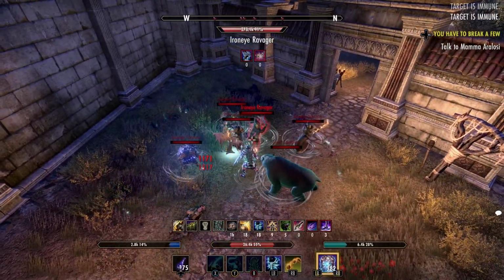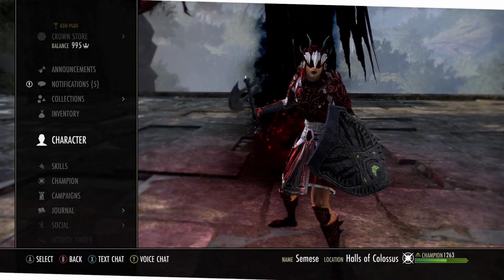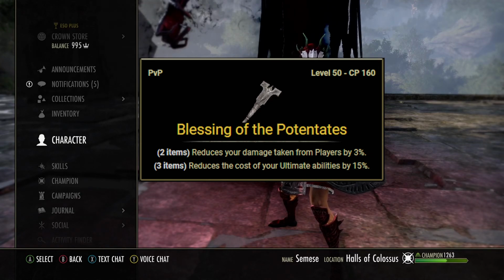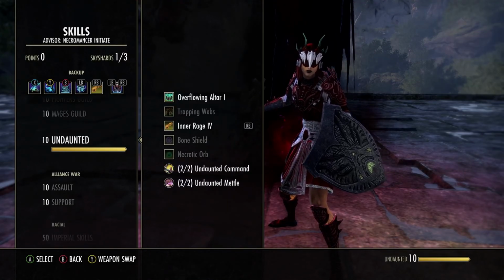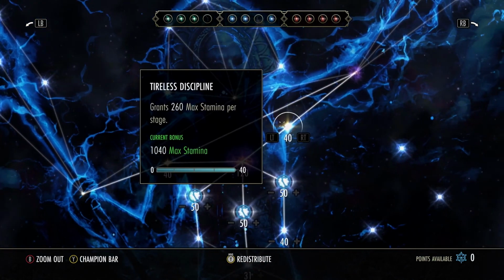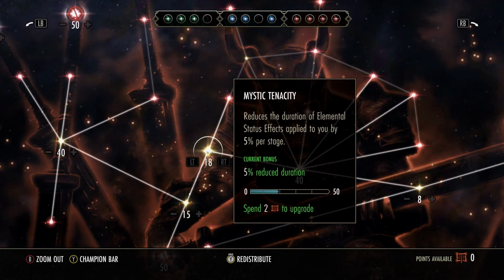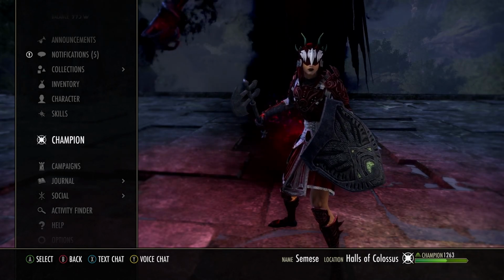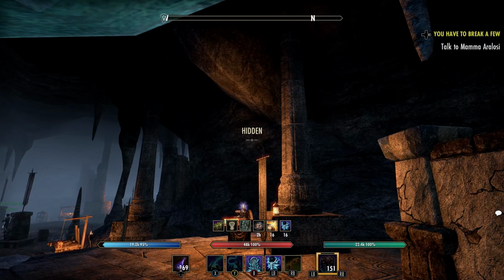Necro Tank Build! - the Lunar Goliath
This is a non-Meta Tank Build that is capable of running Vet content in Elder Scrolls Online.